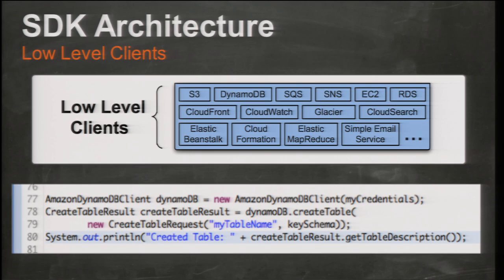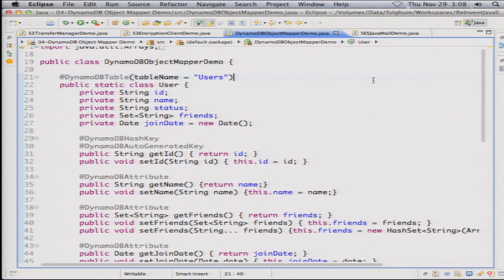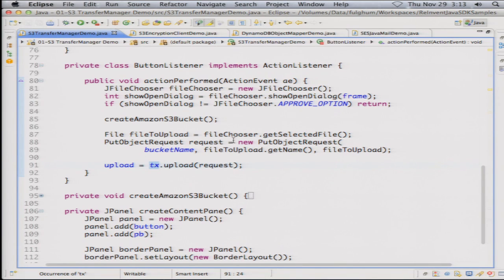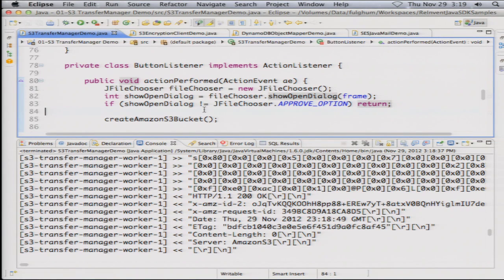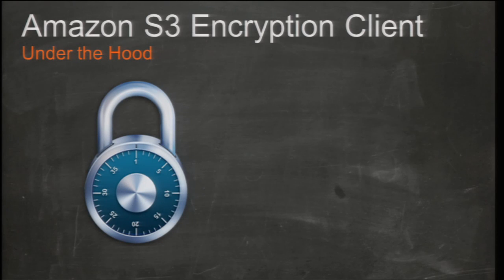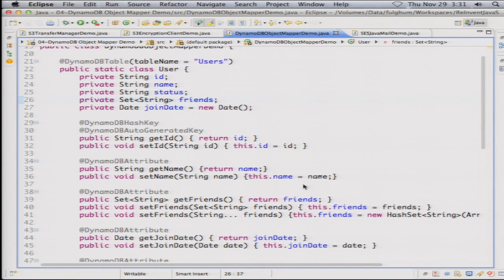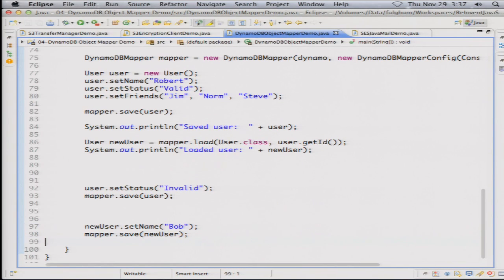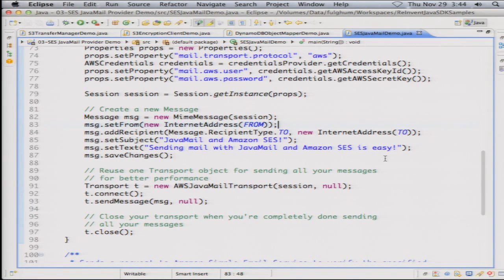AWS re: Invent TLS 302: Being Productive with the AWS SDK for Java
The AWS SDK for Java includes several higher level APIs that make working with AWS simpler. Learn more about higher level APIs such as TransferManager, which allows developers to easily manage asynchronous uploads and downloads from Amazon S3; the AWS DynamoDB Object Persistence Layer, which allows developers to annotate their Java classes to specify how the SDK should map them to AWS DynamoDB tables when they are saved and loaded; and other higher level APIs such as the Amazon Simple Email Service JavaMail provider.